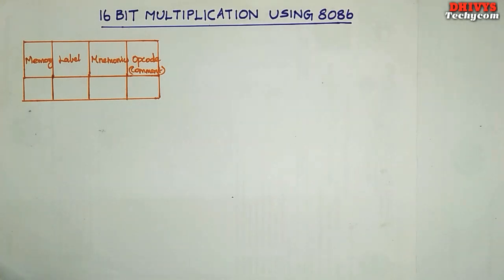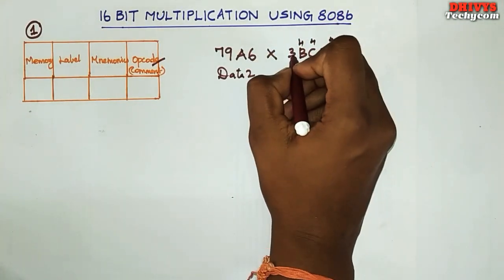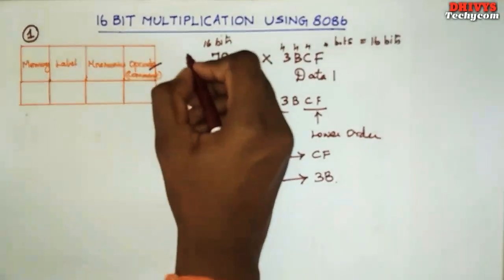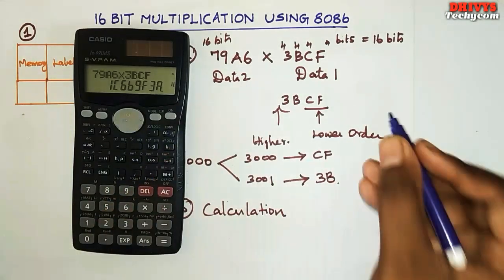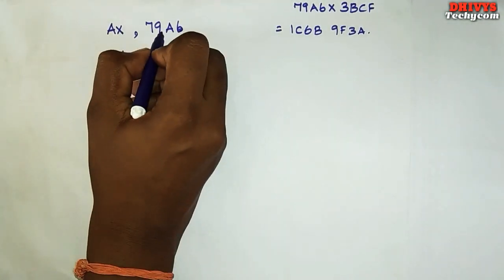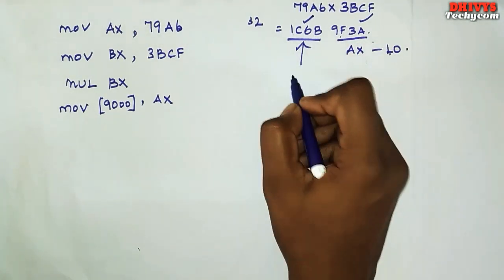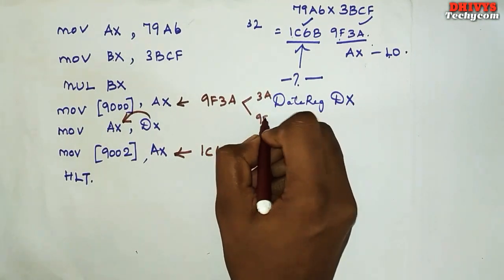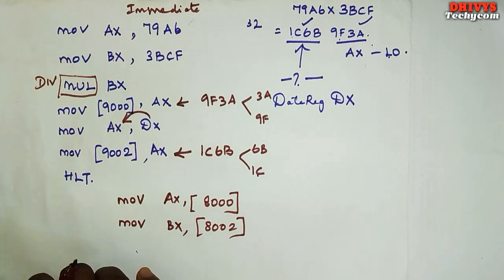16 Bit multiplication using 8086 | Dhivys Techycom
This is an education video for easy learning of 16 bit multiplication using 8086.